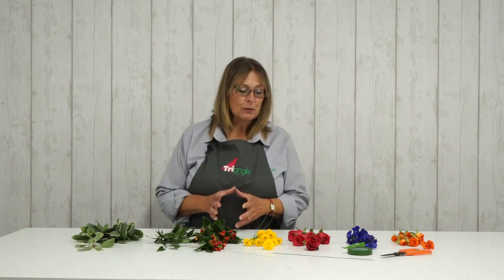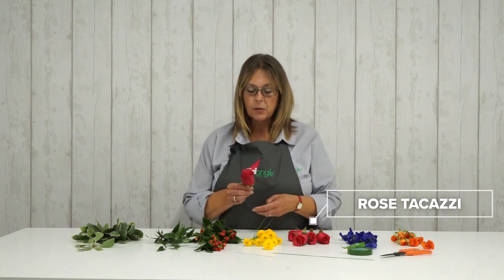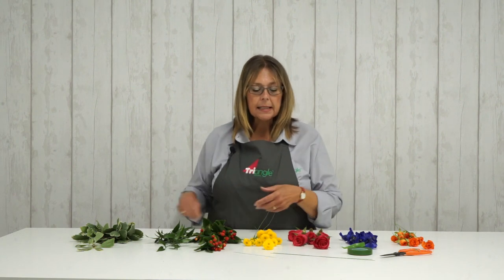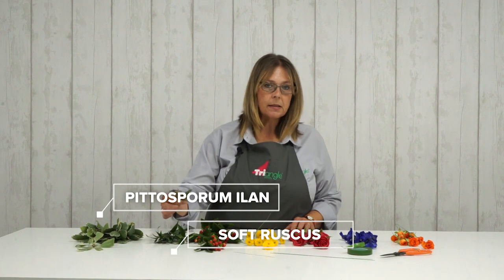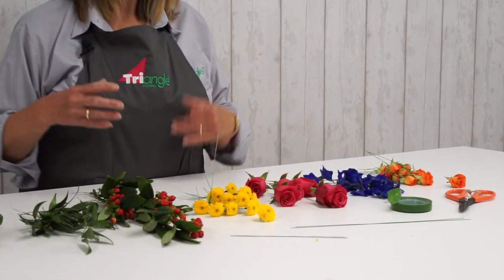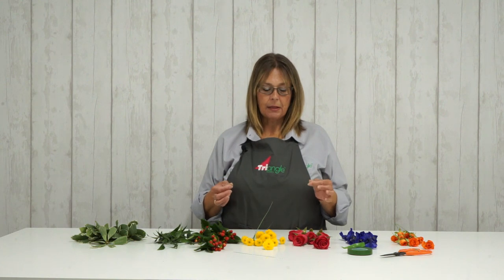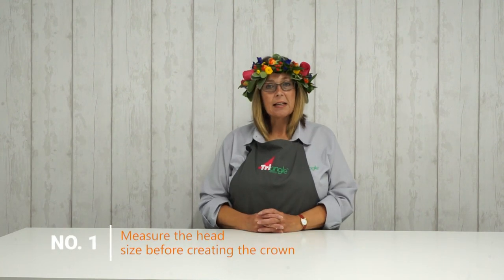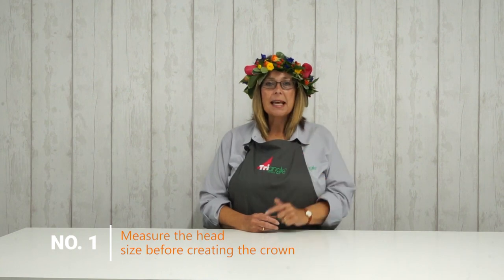Sun Orange Inspired: How to Make a Wedding Flower Crown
Learn how to make a colourful and playful flower crown for a wedding, event or a special occasion. Following on our colorstrology series, Sun Orange is the birth colour of August, a colour that is creative, for enthusiasm and joy.

For this design, you will need:
- Green stub wire
- Parafilm
- Selection of flowers (including rose spray, chrysanthemum santini, delphinium, roses)
- Selection of greenery (including soft ruscus, pittosporum)

You can find all of the ingredients for the recipe on our

Title: Holding Hands
Artist: P C III